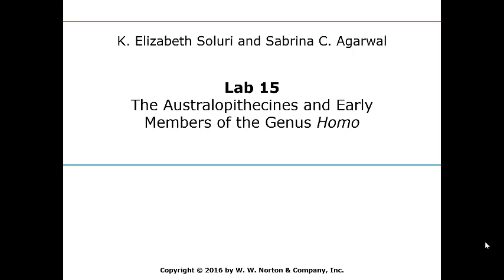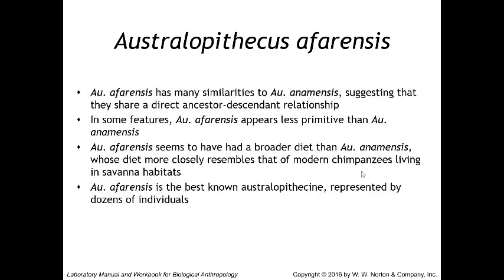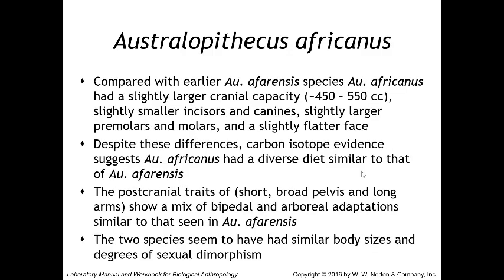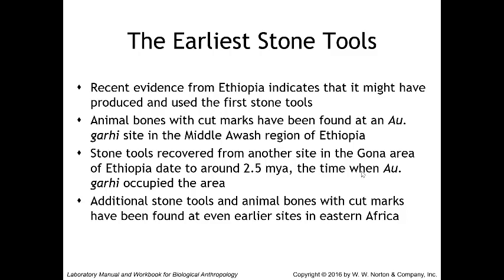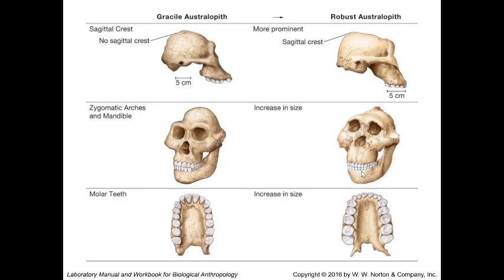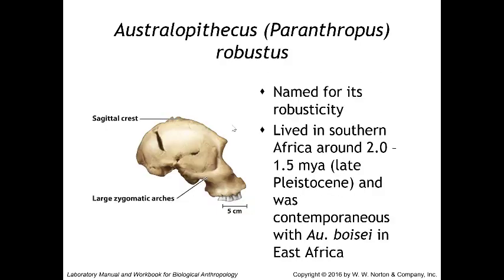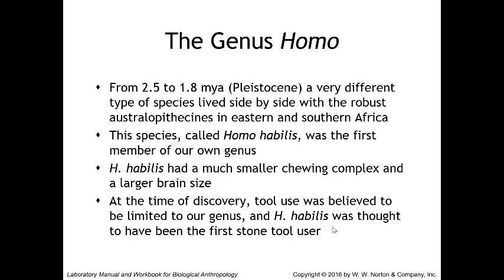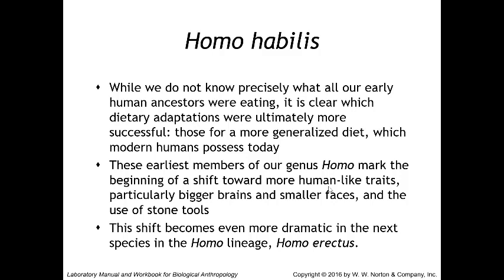Lab 15: The Australopithecines and Early Members of the Genus Homo